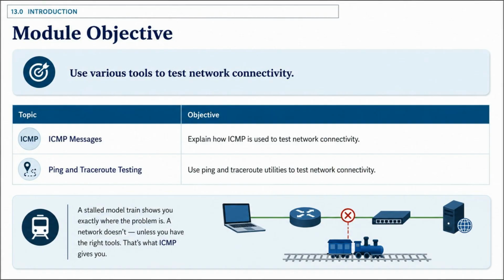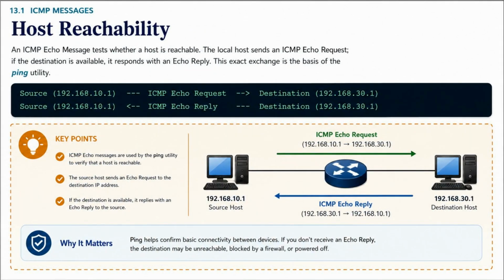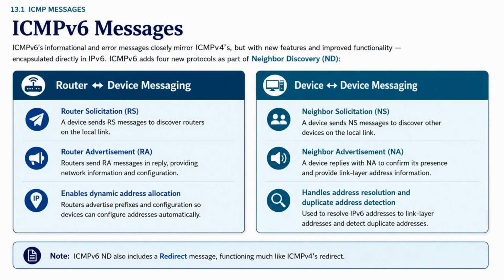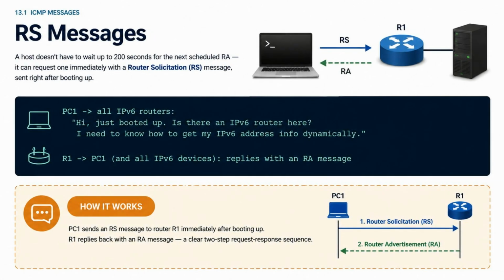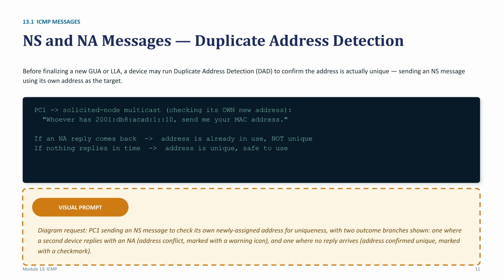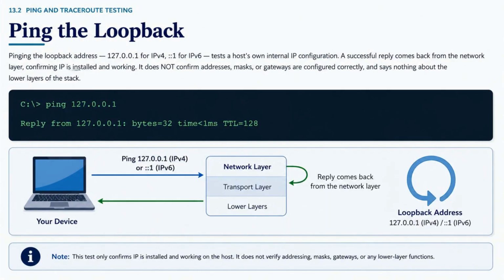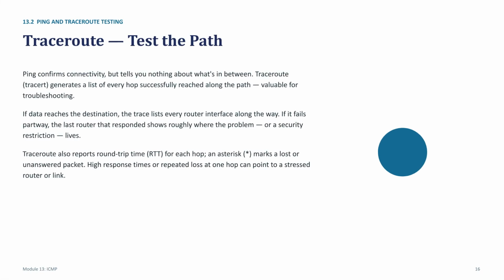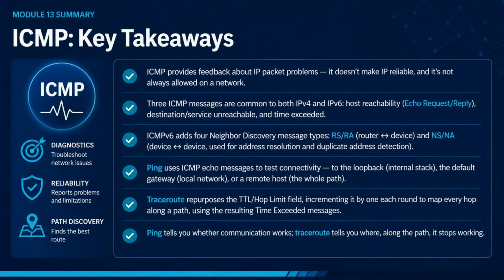Module 13 - Cisco ICMP and Network Diagnostics - Narrated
Welcome to Module 13 of Cisco CCNA: Introduction to Networks – ICMP.

In this module, you'll learn how the Internet Control Message Protocol (ICMP) helps diagnose and troubleshoot network connectivity problems. You'll explore how ICMP messages provide feedback about IP communication, how IPv6 extends ICMP with Neighbor Discovery, and how tools like ping and traceroute use ICMP to test connectivity and identify network issues.

Topics covered in this video include:

• The purpose of ICMP in IPv4 and IPv6 networks
• Common ICMP error and informational messages
• ICMP Echo Request and Echo Reply messages
• Host reachability testing
• Destination and service unreachable messages
• Time Exceeded messages and TTL/Hop Limit expiration
• ICMPv6 enhancements over ICMPv4
• Router Solicitation (RS) and Router Advertisement (RA) messages
• Neighbor Solicitation (NS) and Neighbor Advertisement (NA) messages
• Duplicate Address Detection (DAD)
• Using ping to test network connectivity
• Testing the local TCP/IP stack with the loopback address
• Testing connectivity to the default gateway
• Testing communication with remote hosts
• Understanding ping results and round-trip times
• Using traceroute (tracert) to discover the path through a network
• How traceroute uses TTL and Hop Limit values
• Identifying network failures and bottlenecks with traceroute

Throughout the lesson, you'll see packet flow diagrams, ICMP message exchanges, Neighbor Discovery examples, Cisco networking concepts, and troubleshooting demonstrations that show how network administrators diagnose connectivity problems in both IPv4 and IPv6 environments.

Whether you're preparing for the Cisco CCNA certification, CompTIA Network+, or building practical networking troubleshooting skills, this module provides the essential knowledge needed to understand how ICMP supports network diagnostics and connectivity testing.